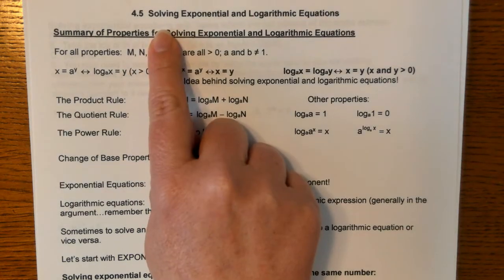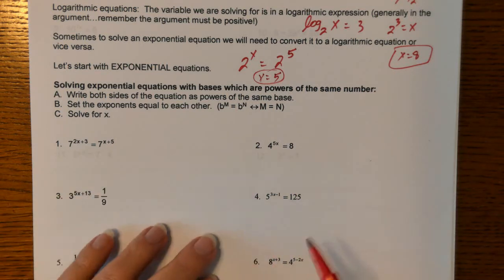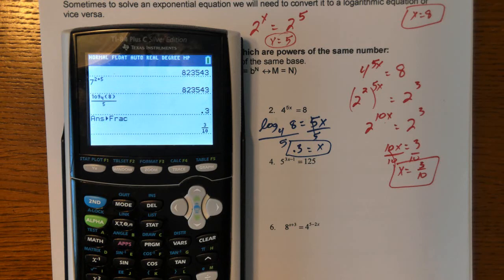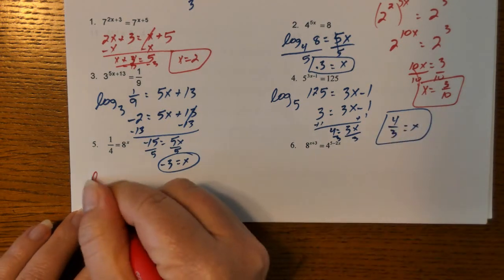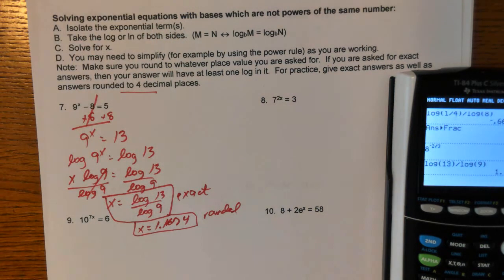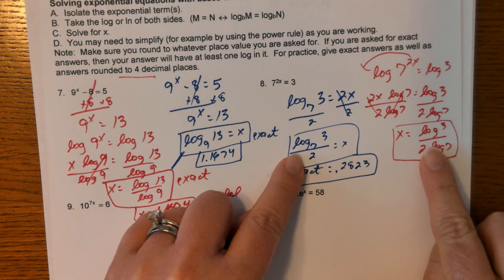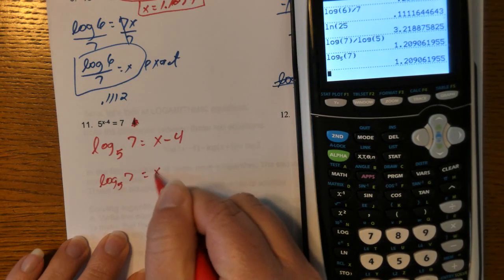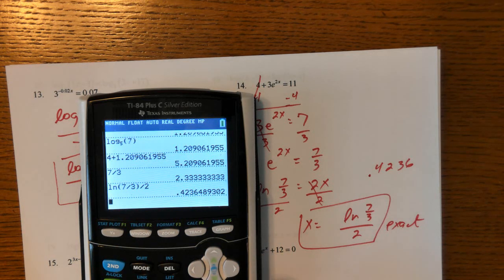4 5 Video #1 Exponential & Logarithmic Equations